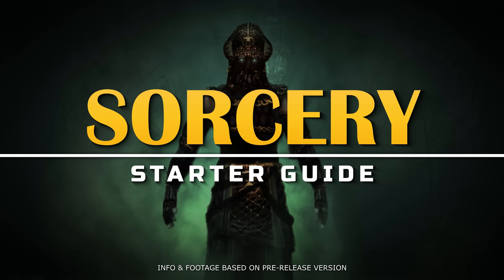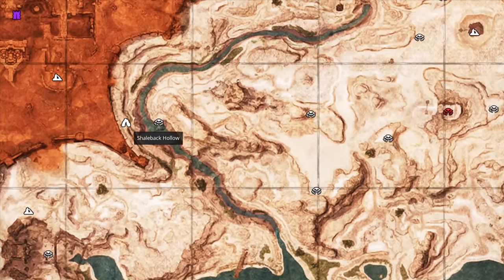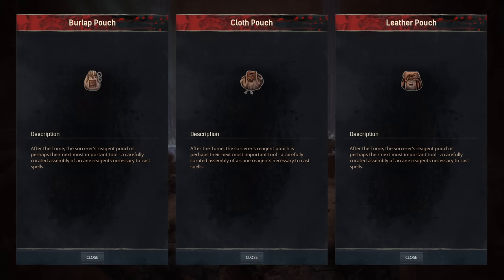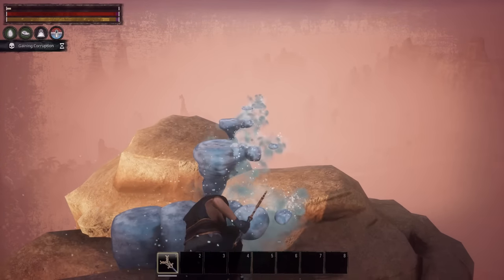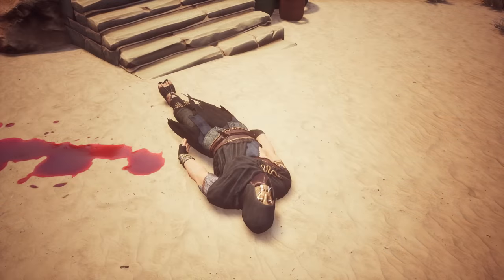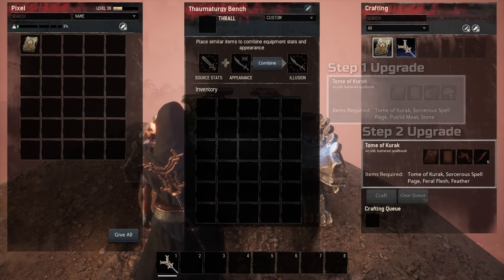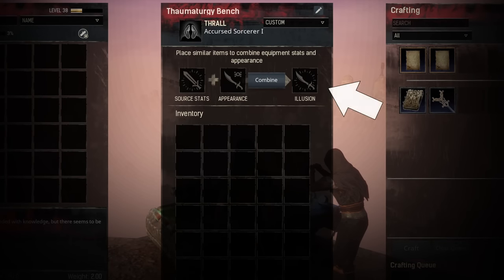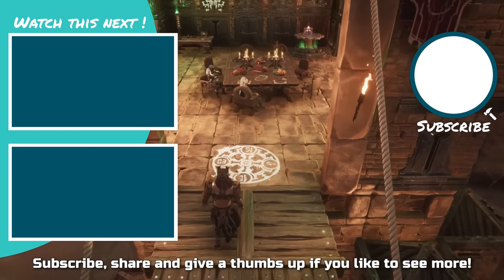Sorcery Beginner’s Guide: Getting started as Sorcerer - Age of Sorcery Guide | Conan Exiles 3.0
Our Sorcery Beginner’s Guide will show you everything for getting started as Sorcerer in Conan Exiles. From where to learn Basic Sorcery, what items you need and how to cast spells – we’ll help you to get started with Sorcery and to take your first steps as Sorcerer. Check out our ultimate Quick Start Guide for the Age of Sorcery!

00:00 - Sorcery Intro
00:43 - Where to learn Sorcery
02:06 - Basic Sorcery Unlocks
02:58 - How to cast Spells (Beginner Spells)
04:59 - How to learn more Spells
06:47 - First Tome Upgrade & new Unlocks
07:44 - Additional Sorcery Tips & Teasers